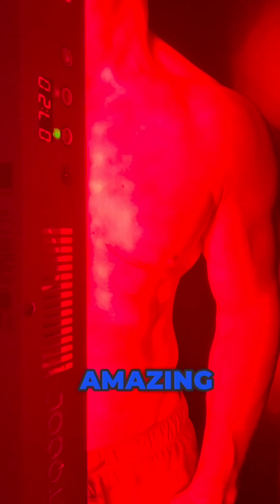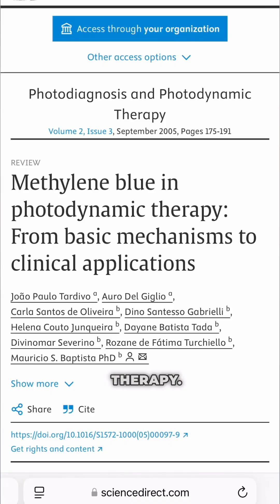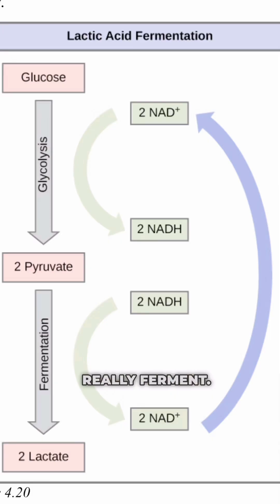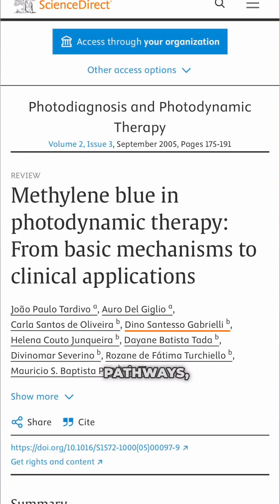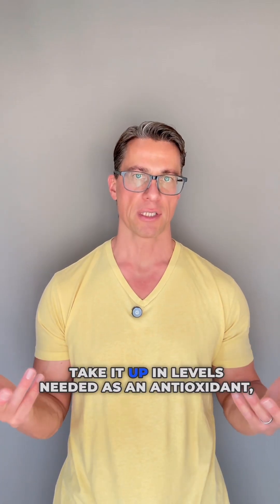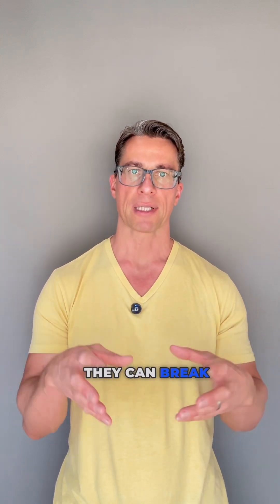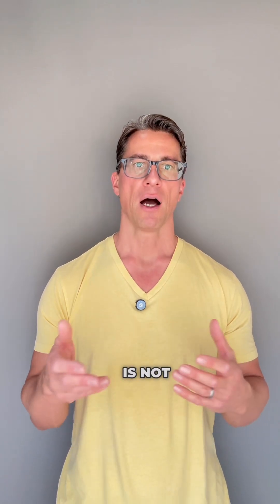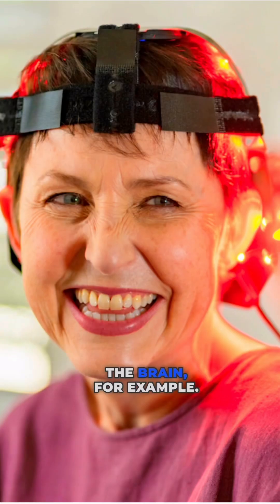Red Light Therapy + Methylene Blue 🔵🔴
Can Red Light + Methylene Blue Target Cancer Cells? 🔴💡

This combination is showing exciting potential as a selective cancer treatment. Methylene blue accumulates more in cancer cells than in healthy ones, and when exposed to red light, it can disrupt energy production—inducing cancer cell death while benefiting healthy cells.

There’s also promising research on its use for neurodegenerative disorders, as near-infrared light penetrates deep into tissues, supporting brain health and cellular function.

🔗 check out the unit I’m using and use cose JonasMD to save 10%